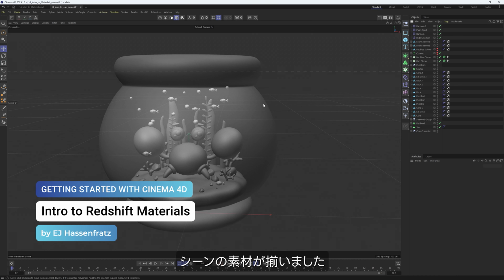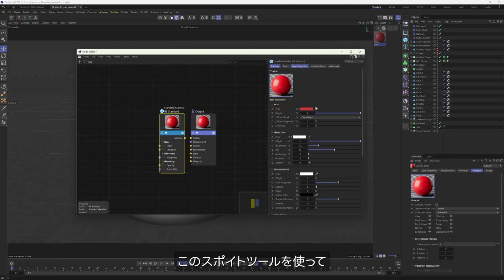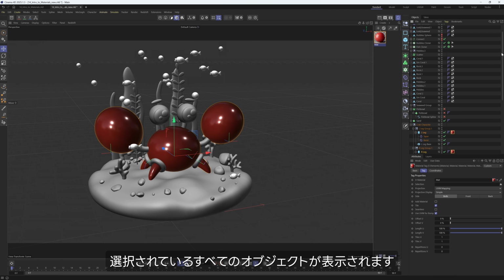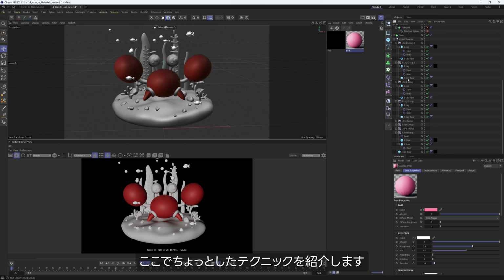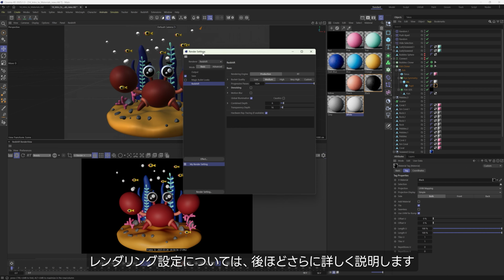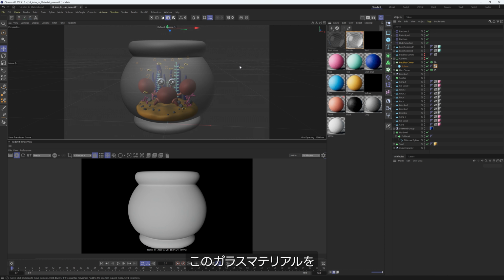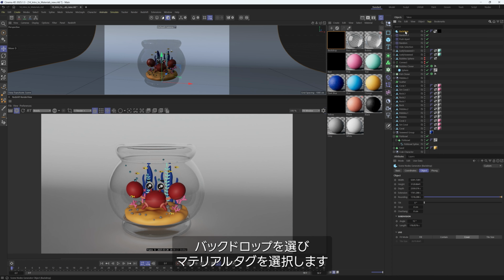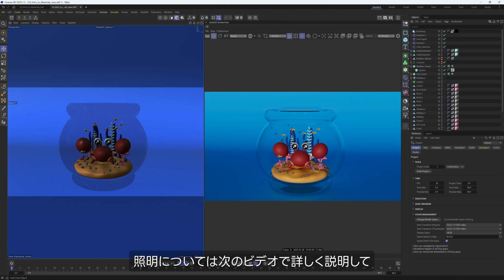#14 Redshift マテリアルの基礎 | Cinema 4D入門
このビデオでは、Redshiftのマテリアルシステムの基本について学び、シーン内のオブジェクトにマテリアルを適用する方法を解説します。

マテリアルの作成手順に加え、カラーや表面粗さ（ラフネス）といった各種マテリアルチャンネルの使い方を理解し、質感を思い通りにコントロールするための基礎を身につけることができます。